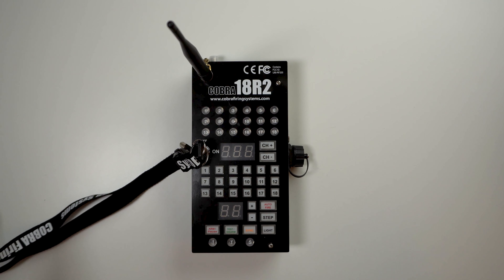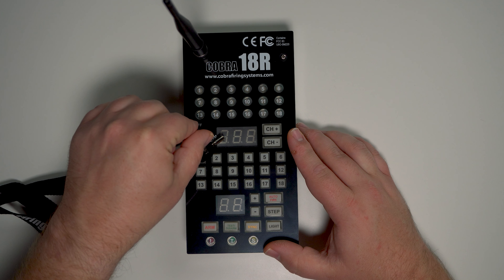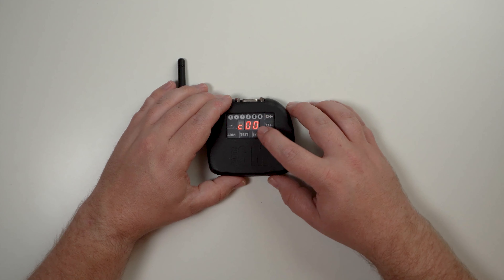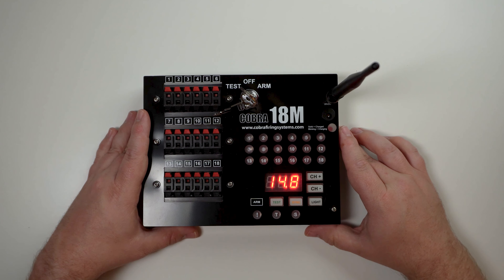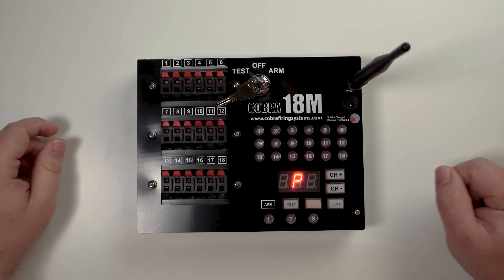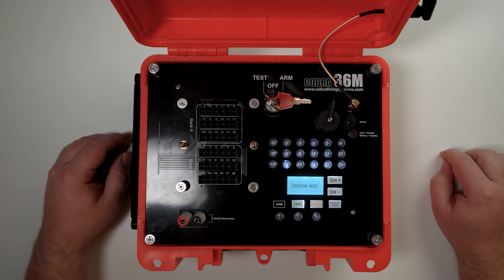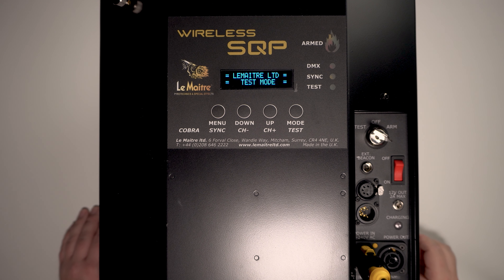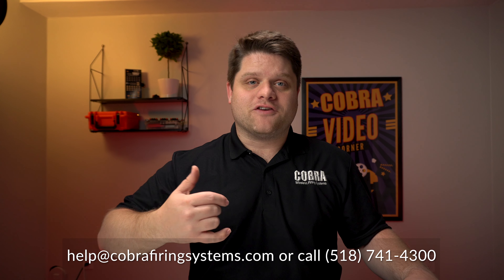How to put your COBRA equipment into program mode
This video outlines the process of placing your various pieces of COBRA equipment into program mode.